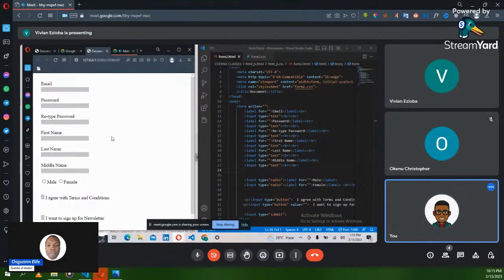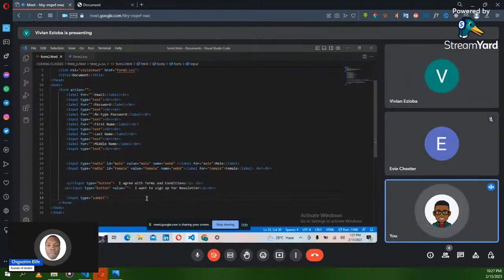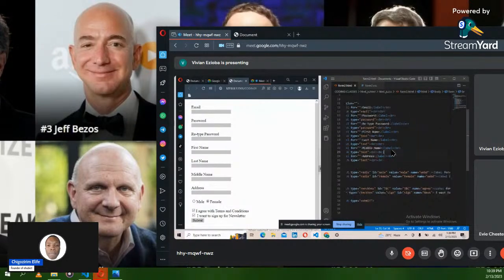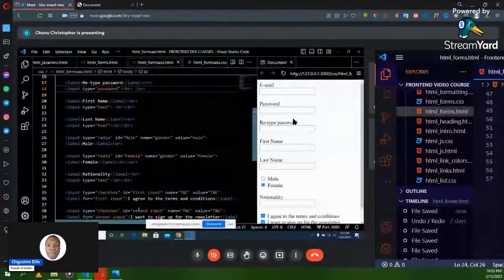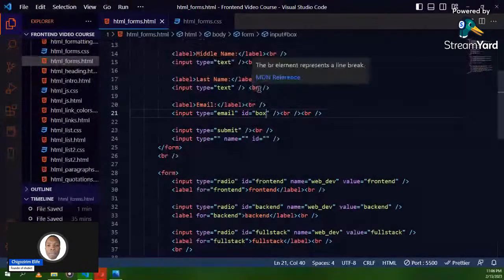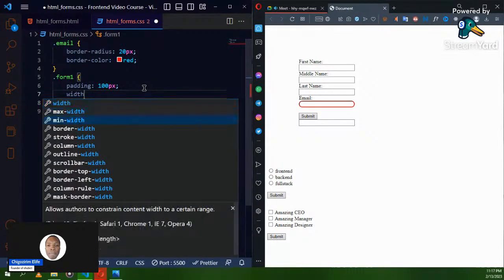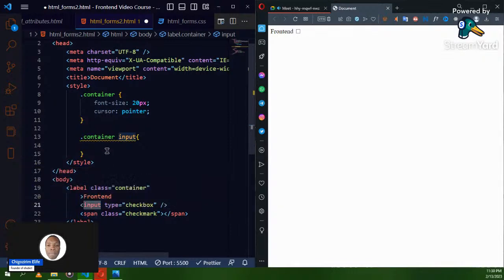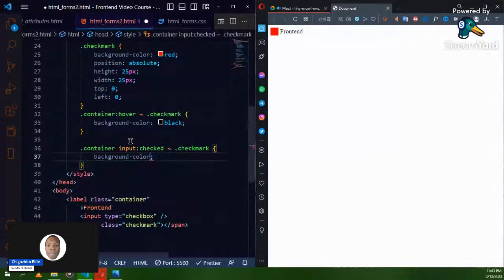Html Form Assignment